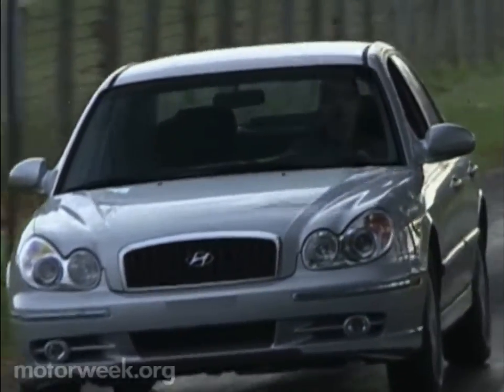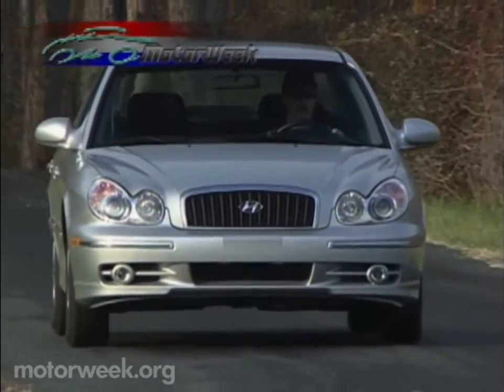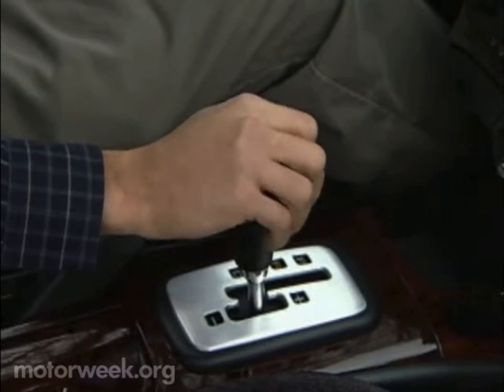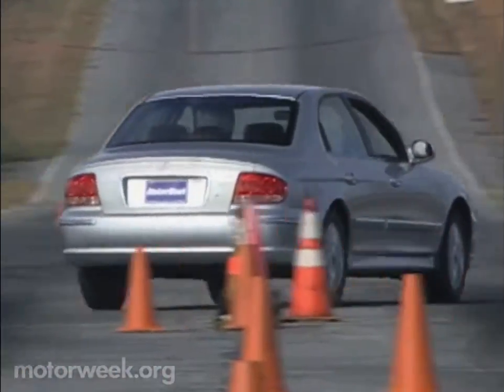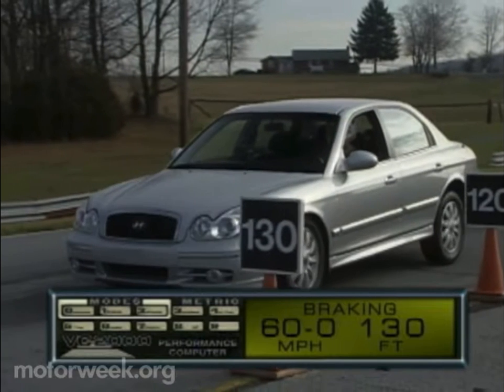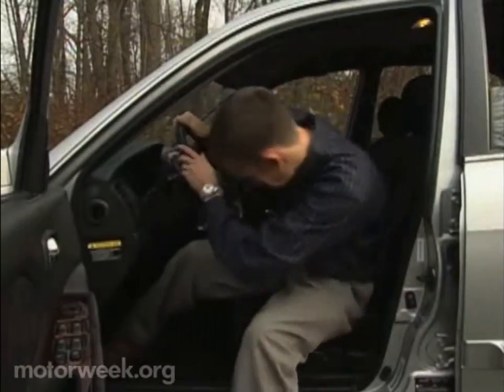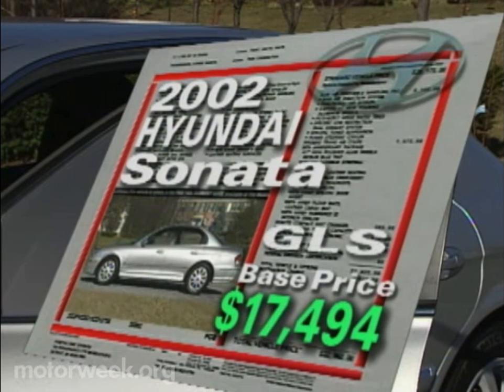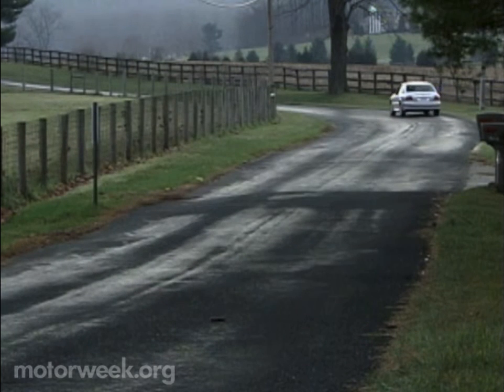Motorweek 2002 Hyundai Sonata Road Test